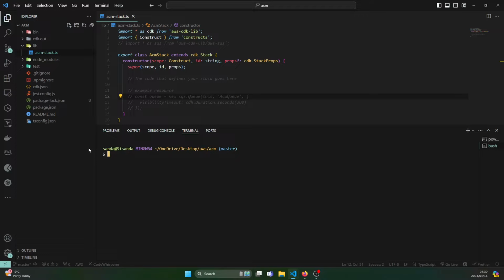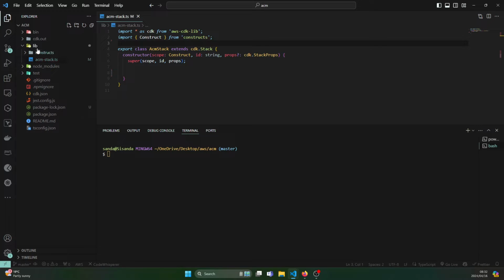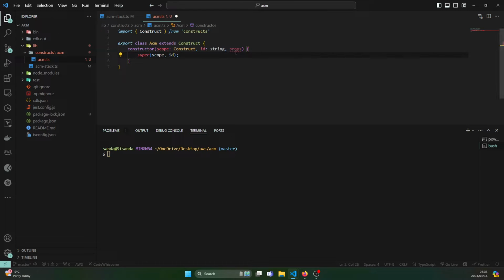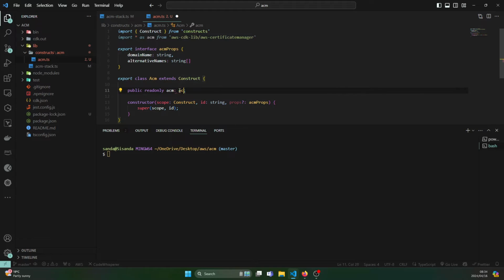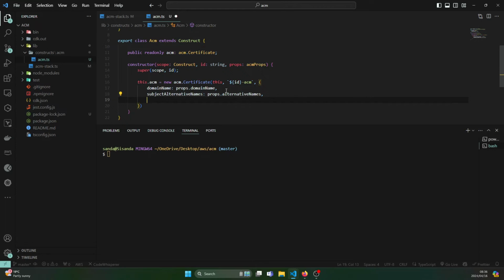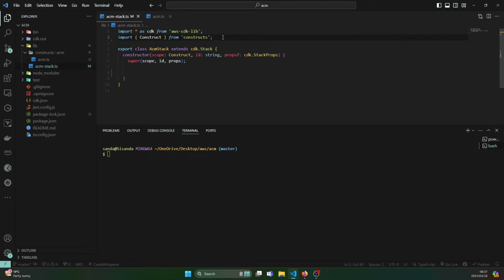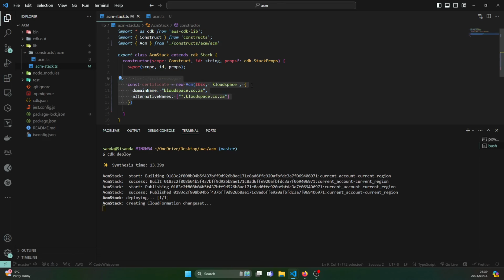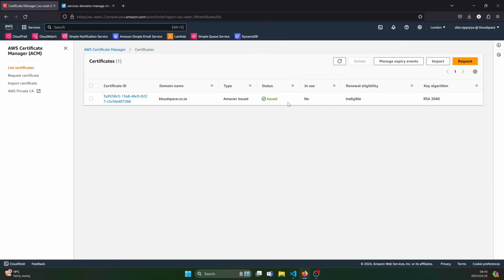How to provision an SSL certificate with AWS ACM using CDK in 10 Mins!